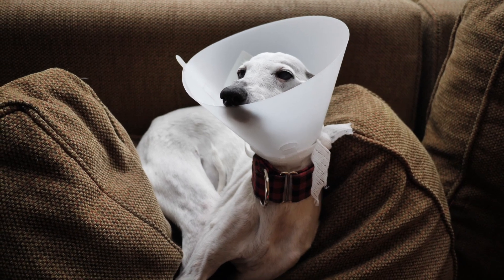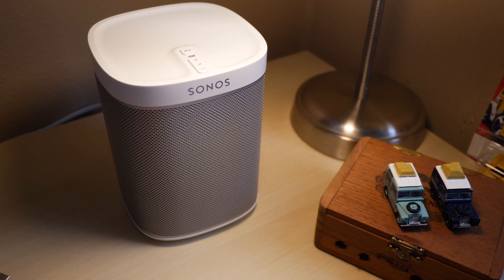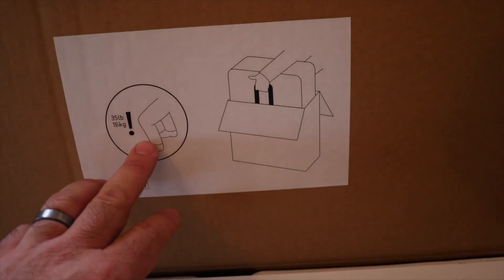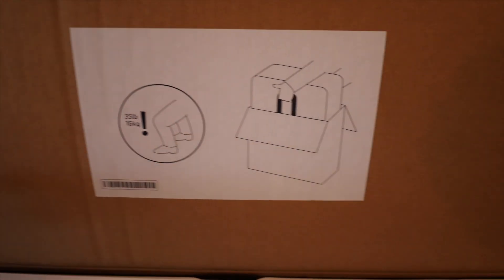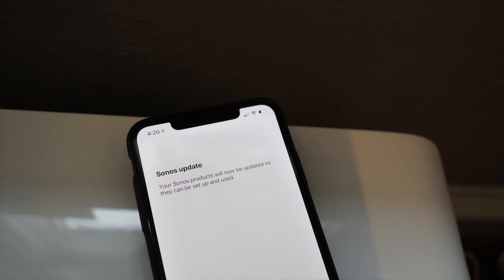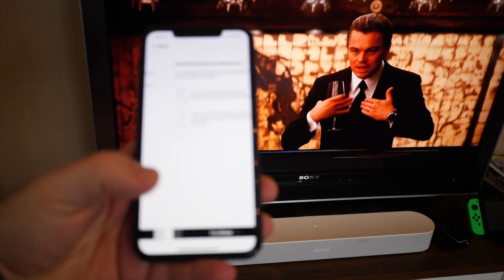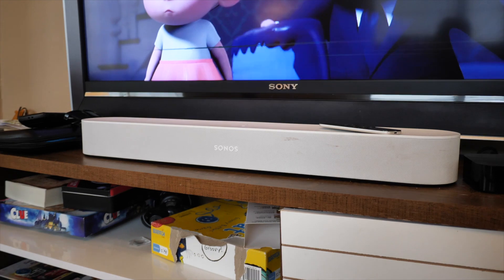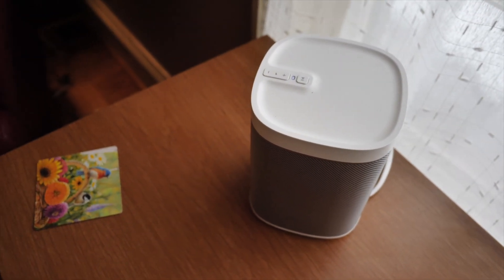First Impressions of the Sonos Sub with the Sonos Beam Surround System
I decided to add some bass to the apocalypse with a new Sonos sub.  I really do like how it has added a nice fullness to the sound and it seems like the beam isn't working as hard.  Music is amazing.  I had a 12" inch powered JBL before that would shake the house- this isn't as powerful as that but definitely better integration.